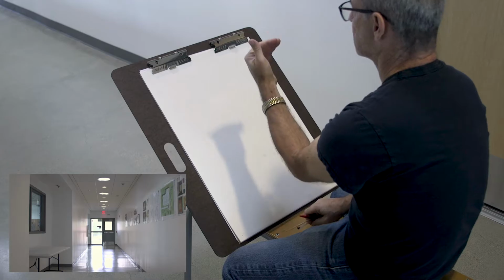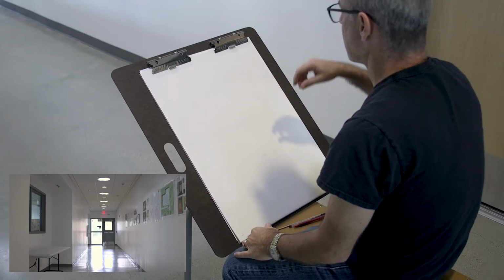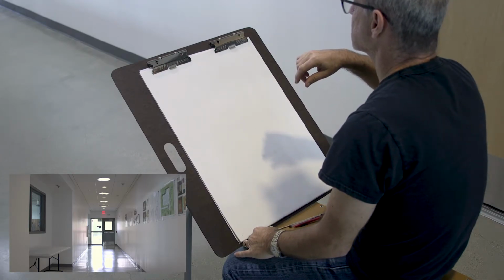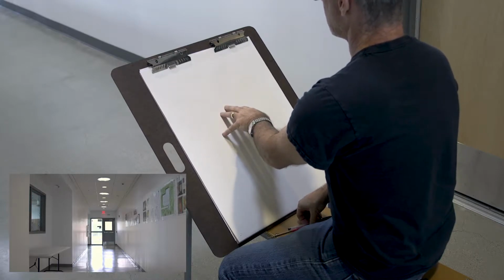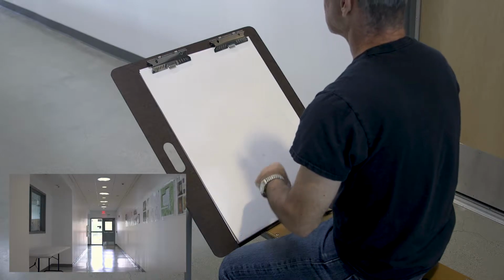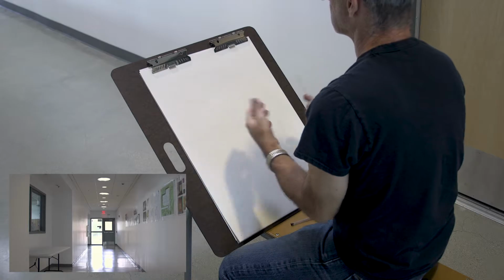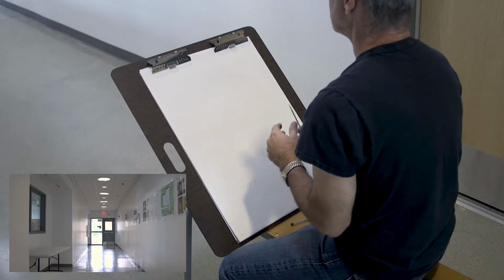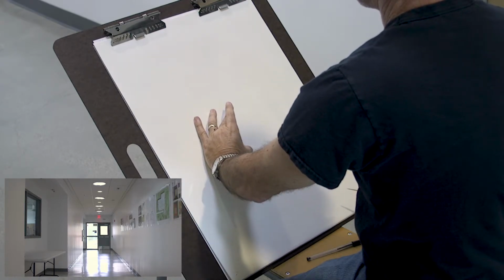hallway perspective drawing